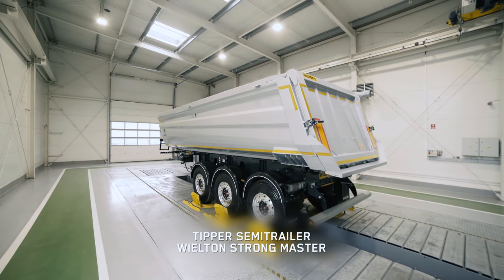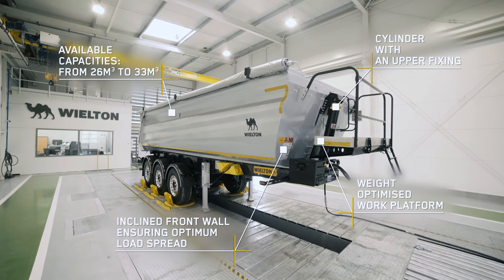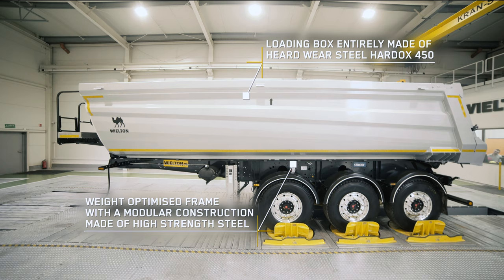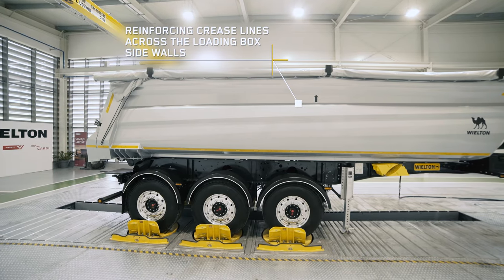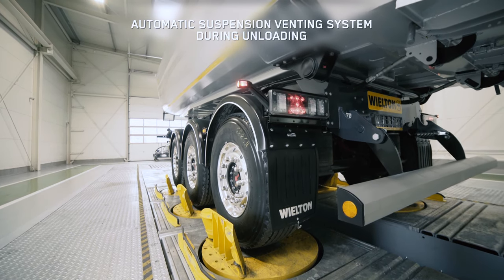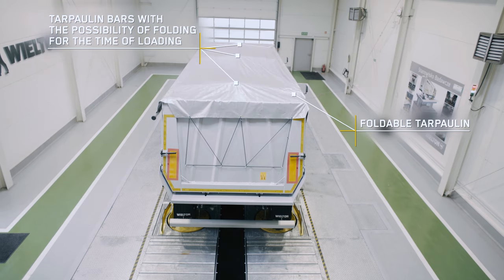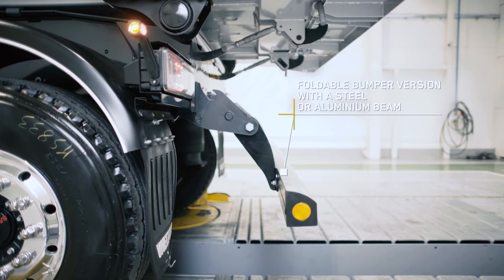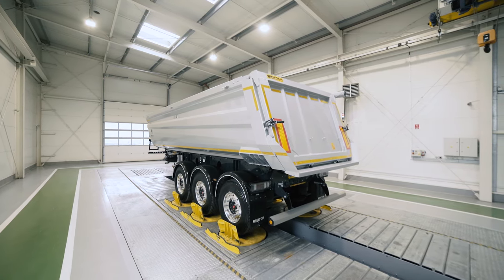Strong Master Tipper - Wielton Trailer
RELIABLE PARTNER FOR SPECIAL TASKS
The Strong Master tipper semitrailer with a steel loading box is characterised by a strong and durable construction with an optimised weight.
It meets the clients’ requirements concerning increased vehicle longevity in difficult and intensive conditions.